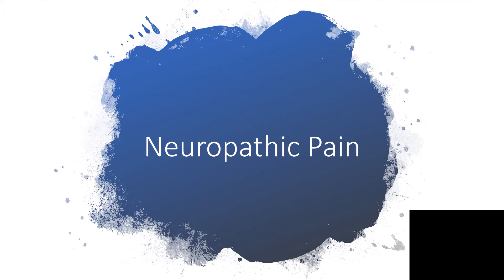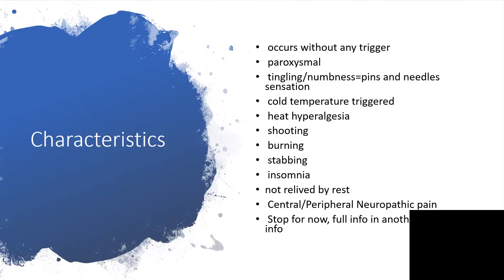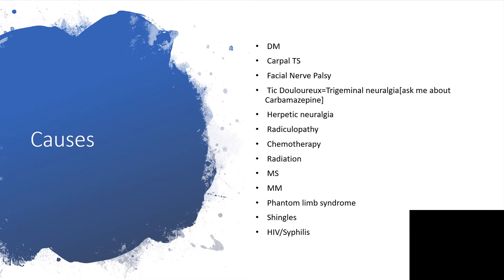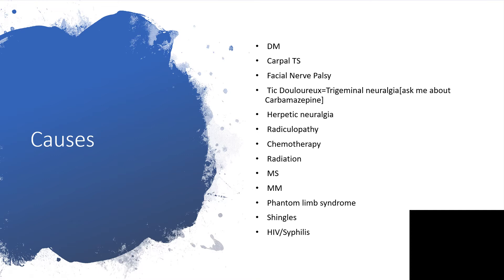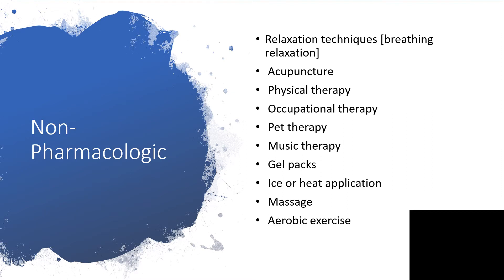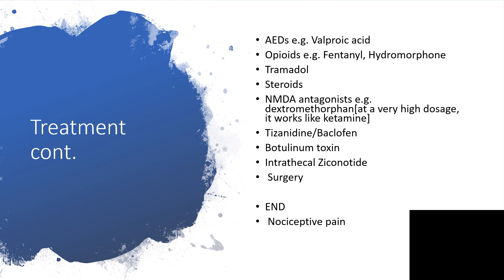PAIN TREATMENT LESSON 2 [NEUROPATHIC PAIN]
occurs without any trigger
 paroxysmal
 tingling/numbness=pins and needles sensation
 cold temperature triggered
 heat hyperalgesia
 shooting
 burning
 stabbing
 insomnia
not relived by rest
 Central/Peripheral Neuropathic pain
 Stop for now, full info in another separate info

Causes are:
DM
 Carpal TS
 Facial Nerve Palsy
 Tic Douloureux=Trigeminal neuralgia[ask me about Carbamazepine]
 Herpetic neuralgia
 Radiculopathy
 Chemotherapy
 Radiation
 MS
 MM
 Phantom limb syndrome
 Shingles
 HIV/Syphilis

Treatment:
Non-pharmacologic e.g. Neuromodulation
Treat any specific diagnosis
Topical e.g. lidocaine, capsaicin
 Local anesthetic agents
CCB
Pregabalin/Gabapentin
SNRIs e.g. Duloxetine/ Venlafaxine
TCAs e.g. Amitriptyline/Nortriptyline